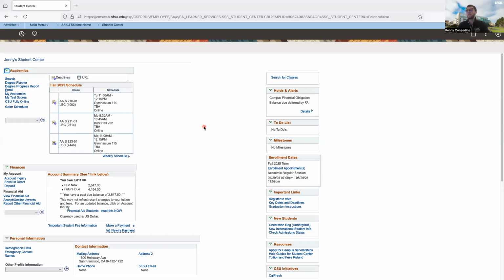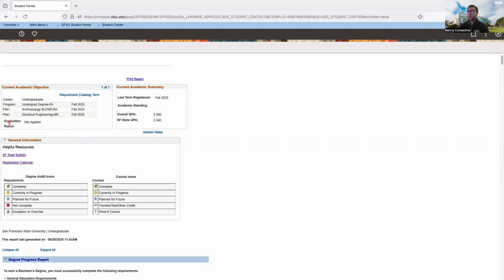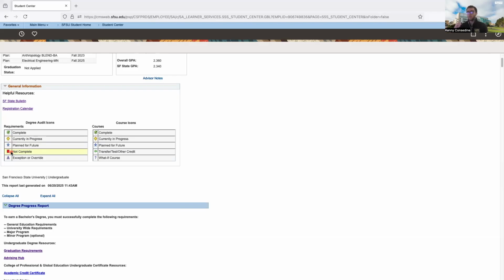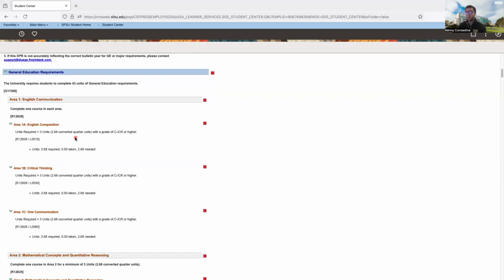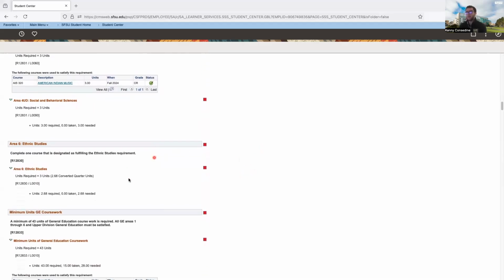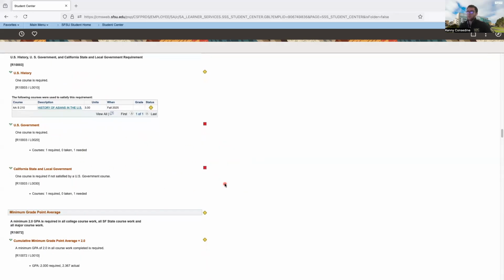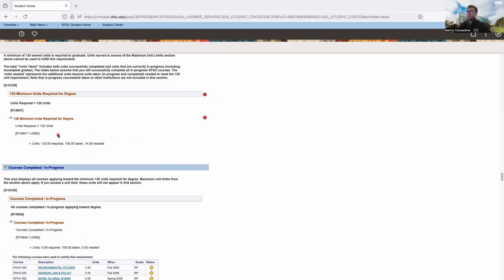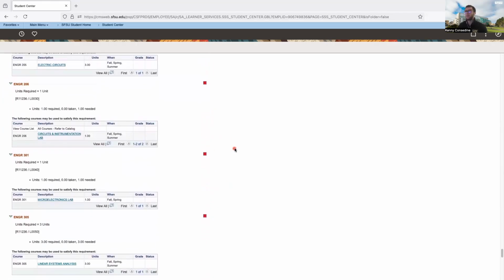Gator Registration Series: Understanding the DPR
Welcome to the Gator Registration Series! In this video, we walk you through the Degree Progress Report (DPR) — a powerful tool to help you track your academic journey at San Francisco State University.

🎓 What You'll Learn:

    What the DPR is and why it's important

    How to access and interpret your DPR

    Tips on staying on track for graduation

Whether you're a new student planning your courses or a continuing student checking your academic progress, this guide will help you navigate the DPR with confidence.